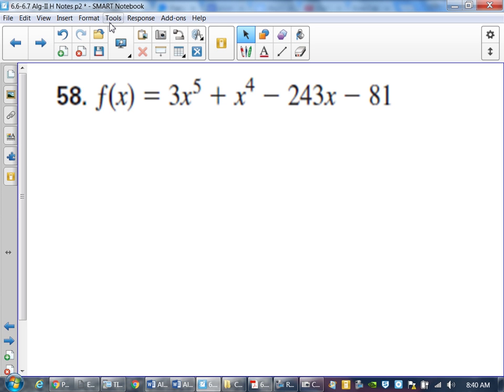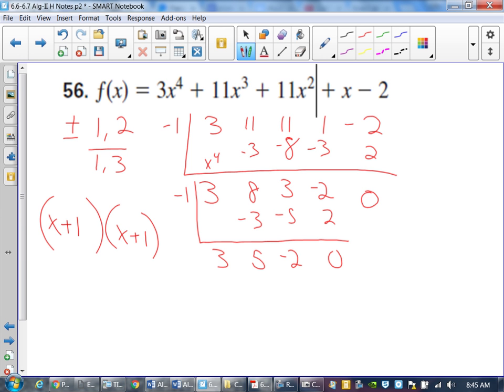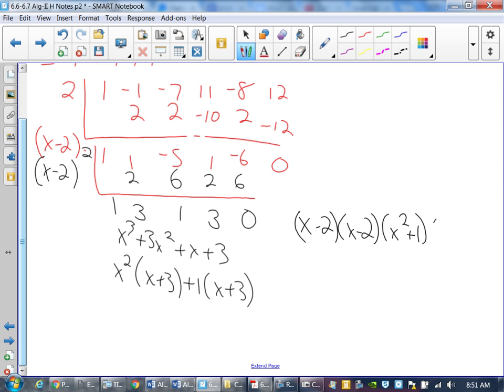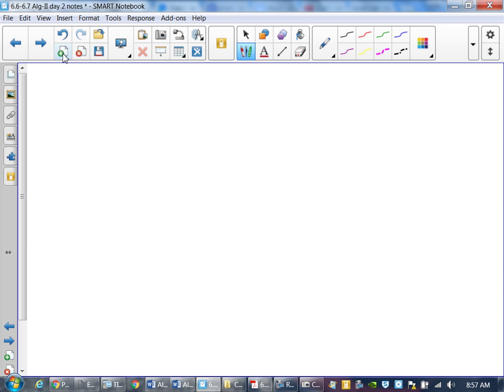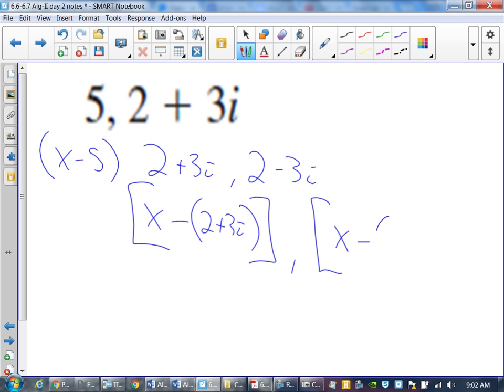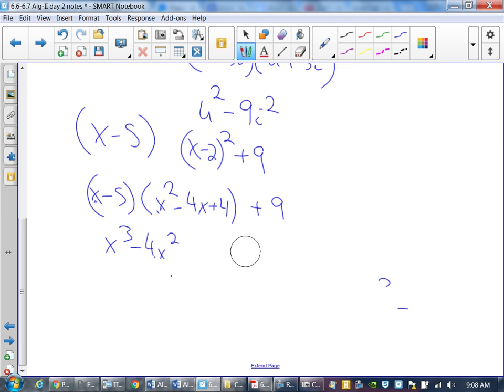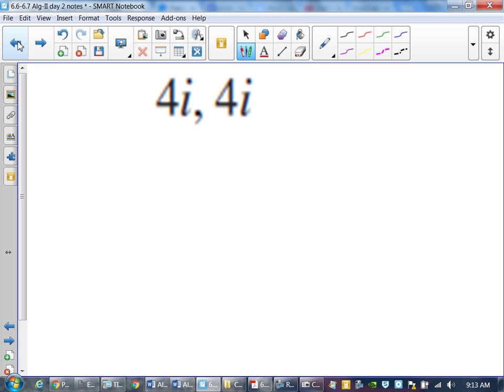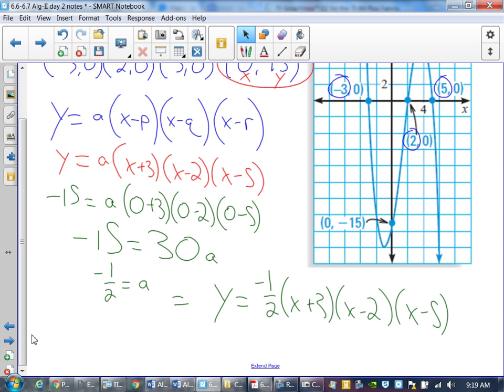November16 writing equations given zeros p2